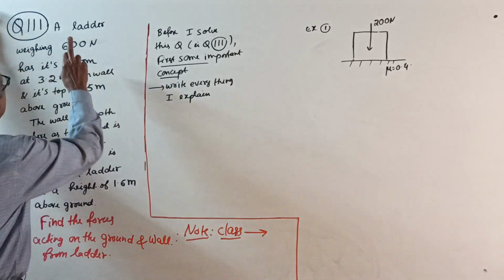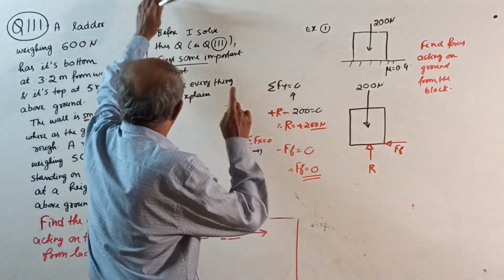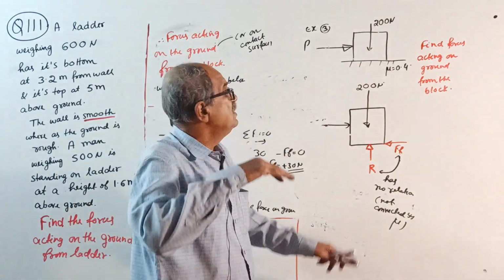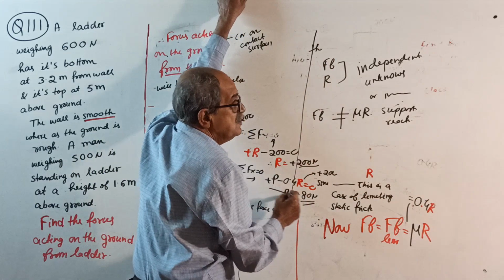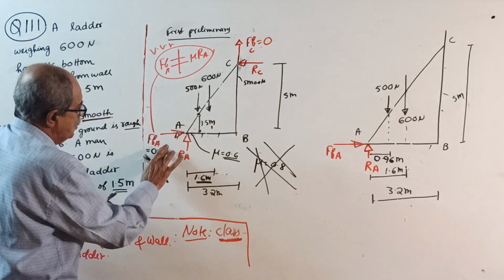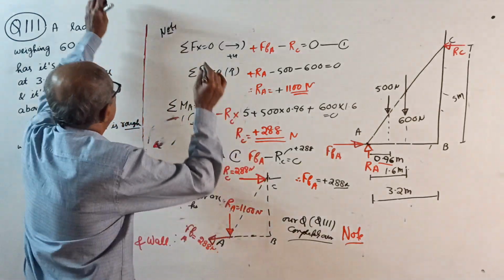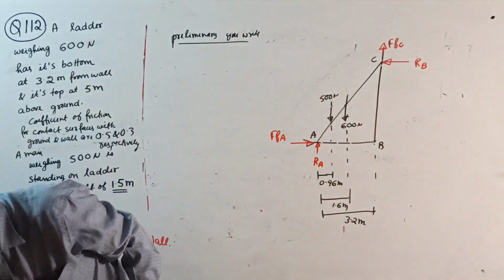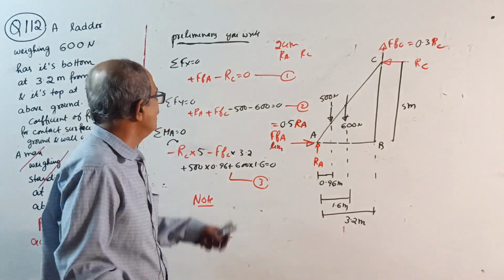Part:4/Lecture 56/ FRICTION /Concluding class of Friction with important concepts (Q111&112)